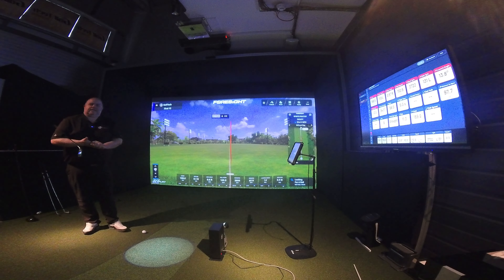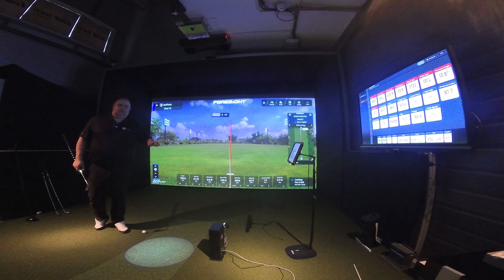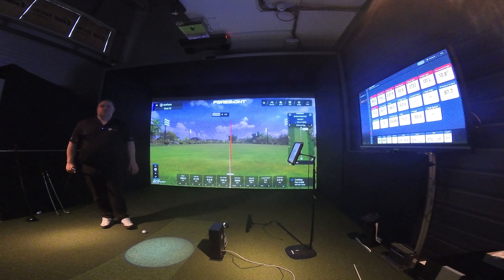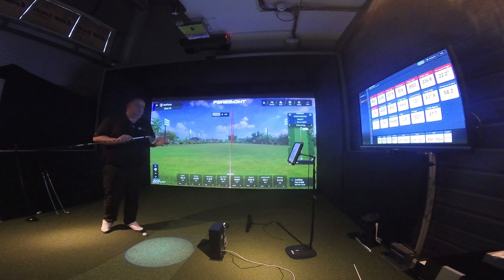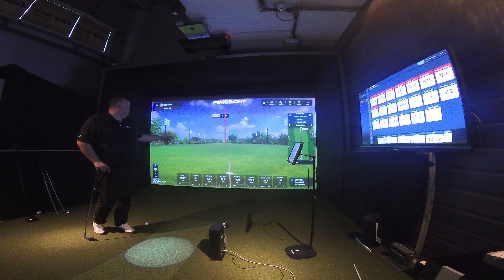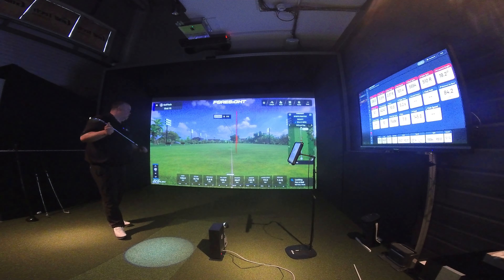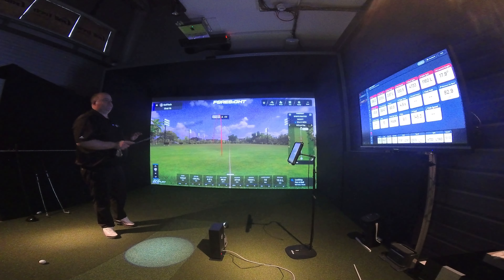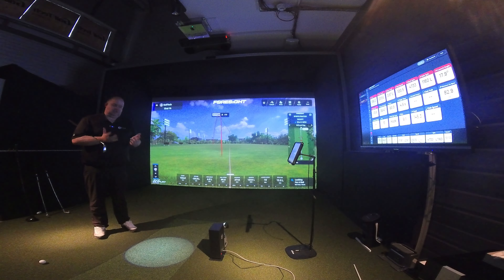Foresight GC3 v Uneekor Eye Mini Lite + Trackman 4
A quick look at a few shots comparing GC3, Eye mini lite and trackman 4 data. We have a full through the bag video to come soon looking at comparing data for these devices. RCT ball was used to aid trackman although the trackman spotlight was off as this did interfere with the gc3 and eye mini lite devices.